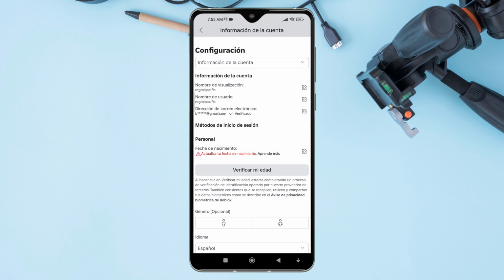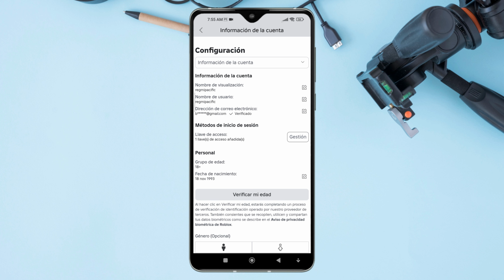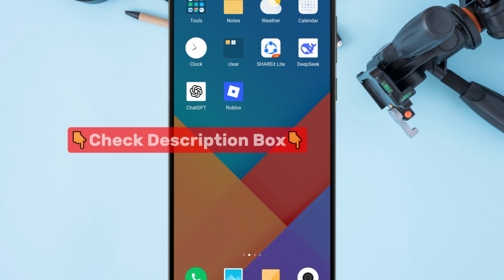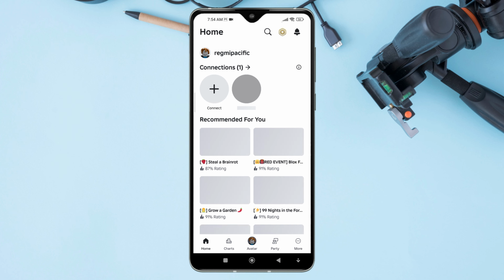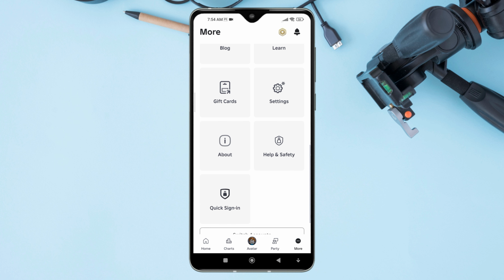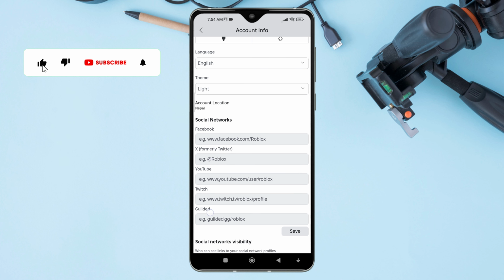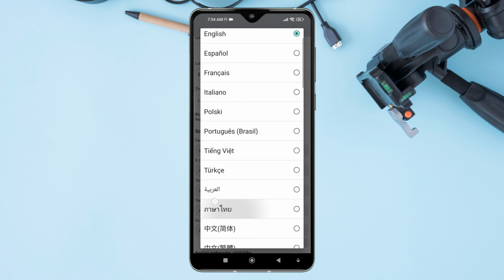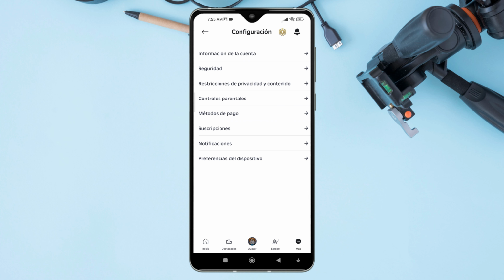How To Change Language On Roblox | Change The Language In Roblox App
I’ll show you how to change the language on Roblox in just a few easy steps. If you’re looking to change the language in the Roblox app, you’re in the right place.

Changing the language on Roblox means switching the app’s interface (menus, buttons, settings, and texts) into your preferred language.

Roblox supports multiple languages such as English, Spanish, French, German, Portuguese, Chinese, and more. This feature is available in the Roblox app as well as on the website.

When you change the language, Roblox updates the entire app to display all options, navigation menus, and in-game texts (if supported) in that selected language.

If English is not your first language, changing to your native language makes it easier to understand menus and settings.

The Roblox app will now switch to your selected language immediately, and all menus, buttons, and text will appear in that language.

By changing the language on Roblox, you can enjoy a personalized experience, play games more easily, and interact better with the app according to your language preference.

This Video Includes:
⟡change language in roblox mobile
⟡make roblox language englsh
⟡translate language on roblox